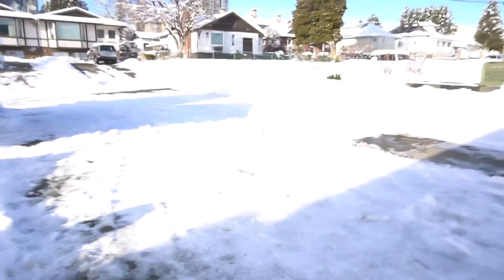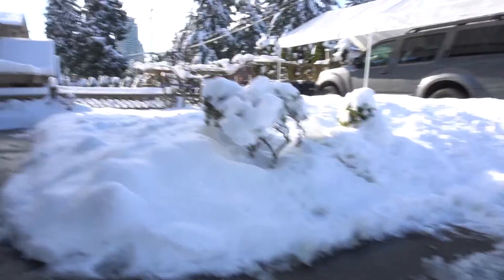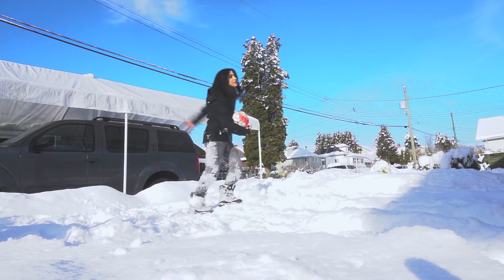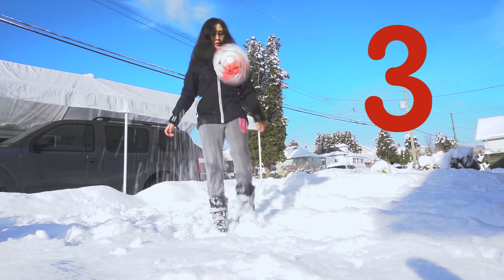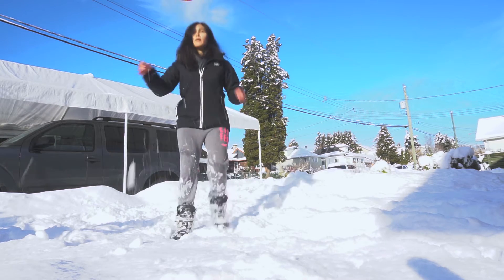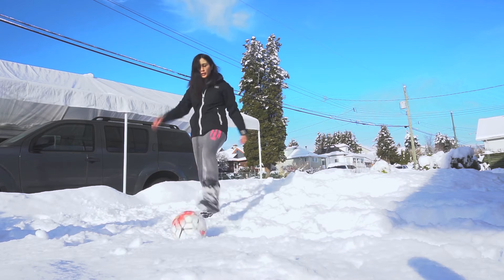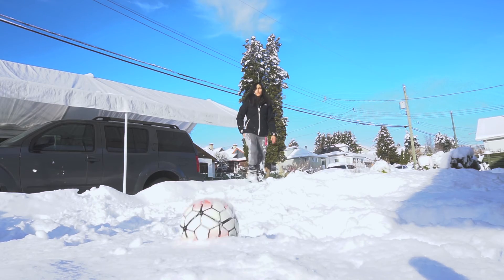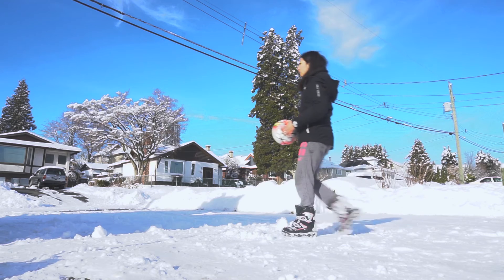SNOW SOCCER JUGGLING CHALLENGE⚽️😱❄️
football juggling in the snow?